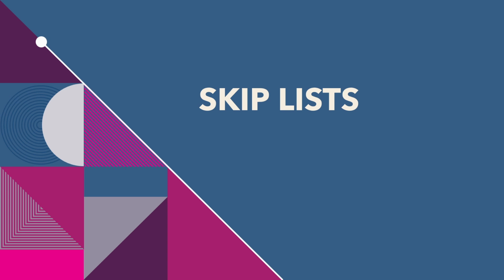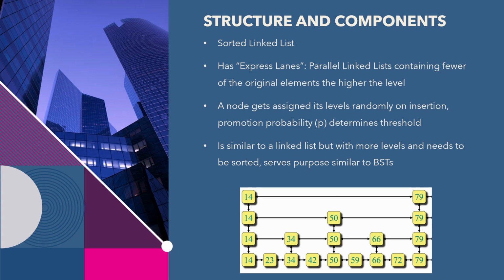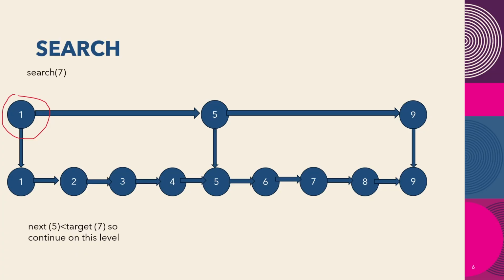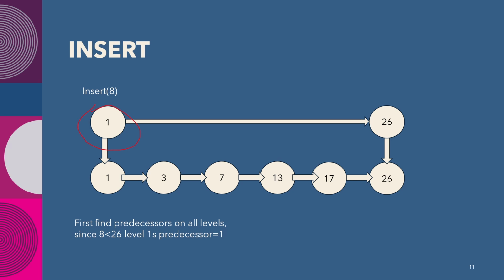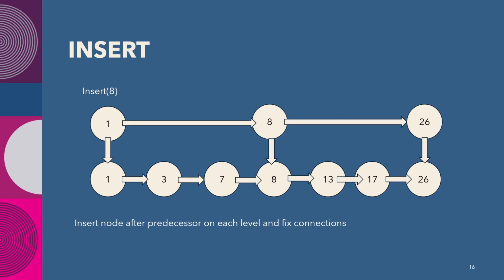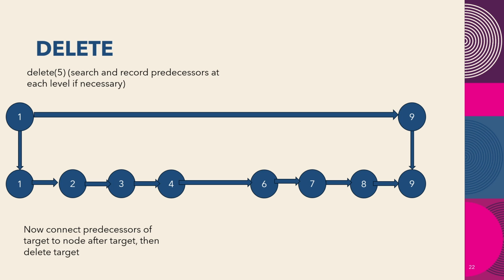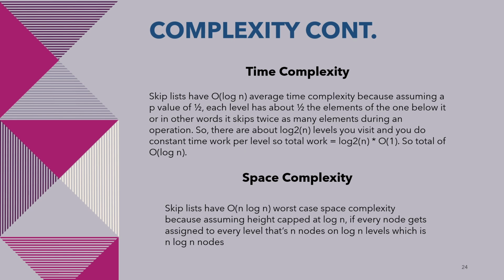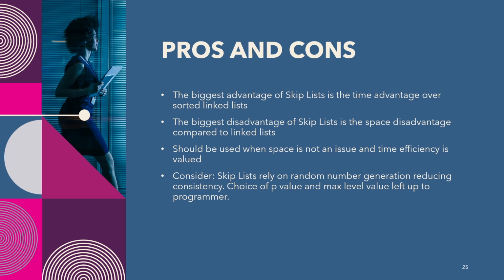CPTS_223 Extra Credit Skip List Presentation